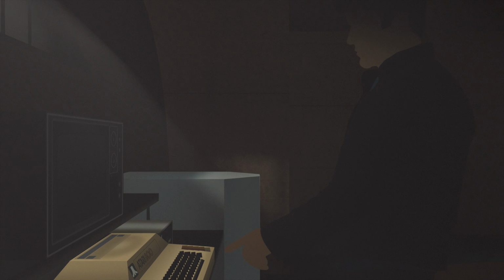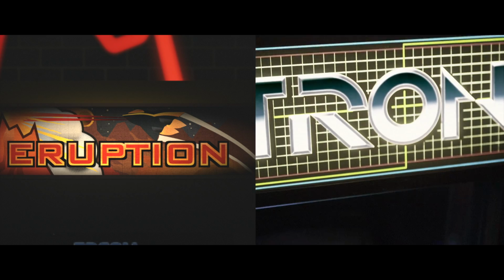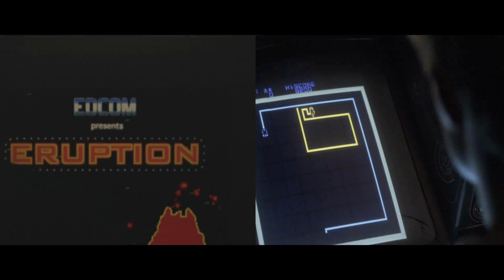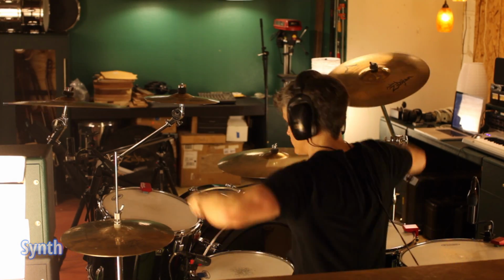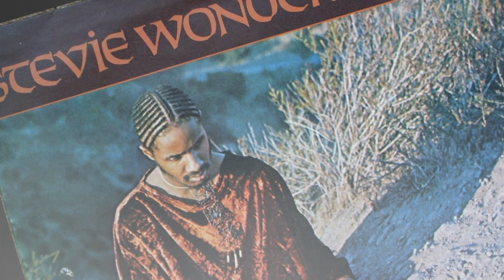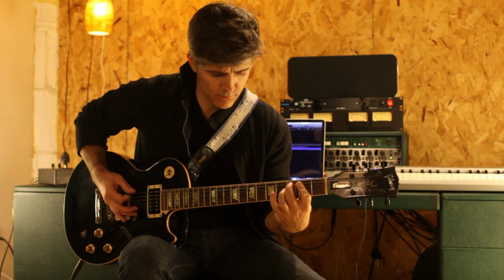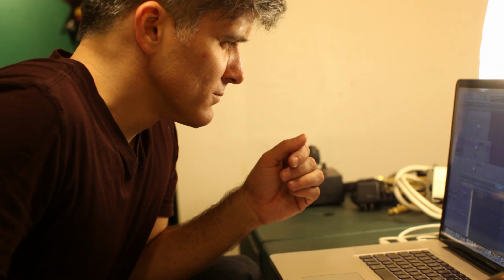Lesson: "Inside Eddie's Arcade: Analysis of the Cracking the Code Theme Song"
Grab a fistful of quarters as we head to Eddie's Arcade for a look at a really cool Cracking the Code deleted scene, and an in-depth breakdown of the Code theme song, "Arcade".  This 24-minute feature includes detailed analysis and note-for-note breakdowns of the entire song.